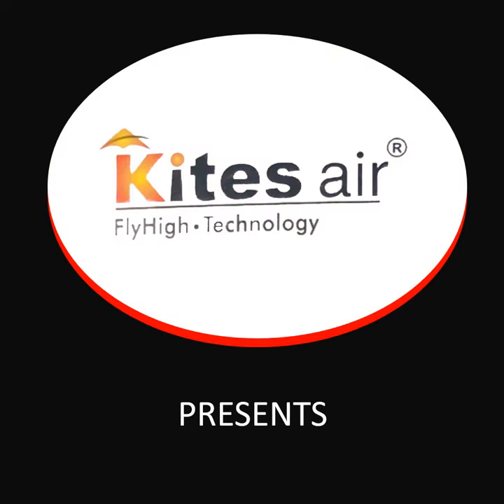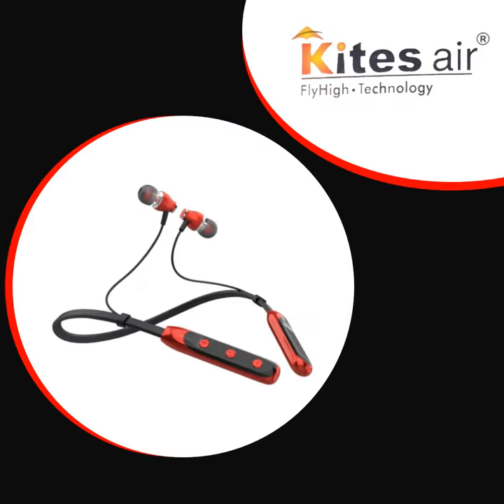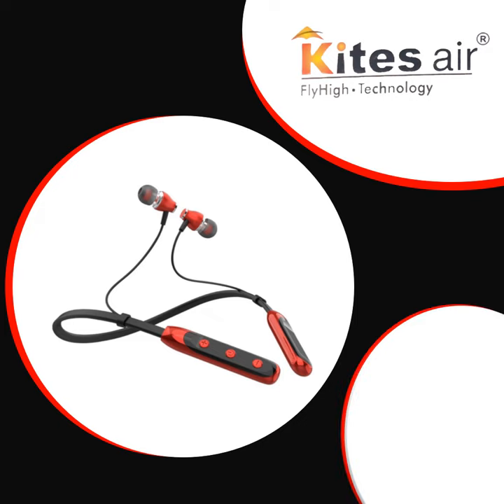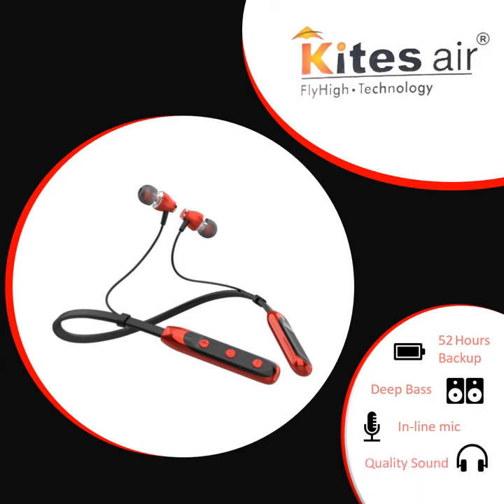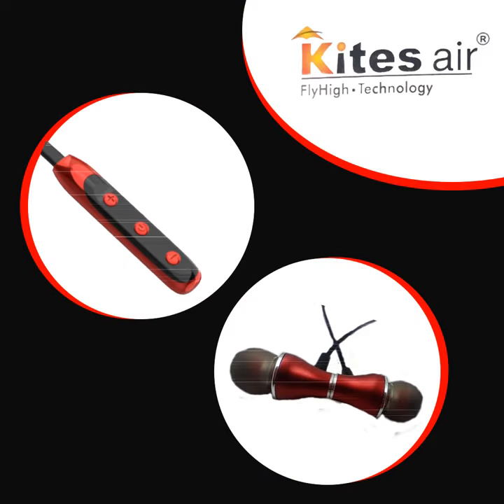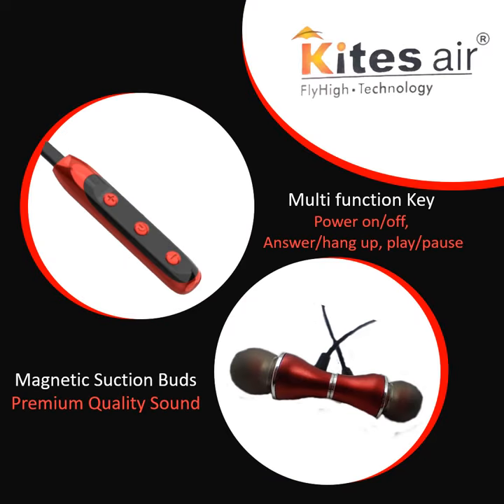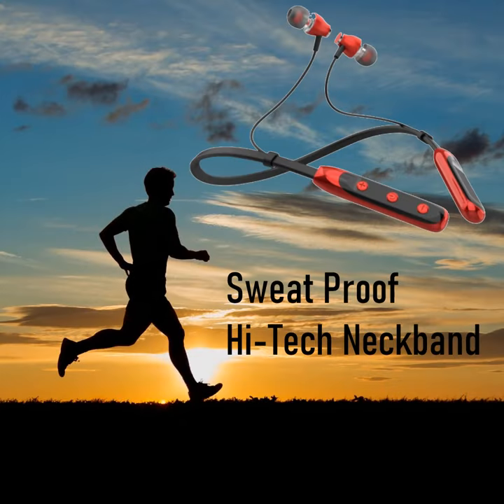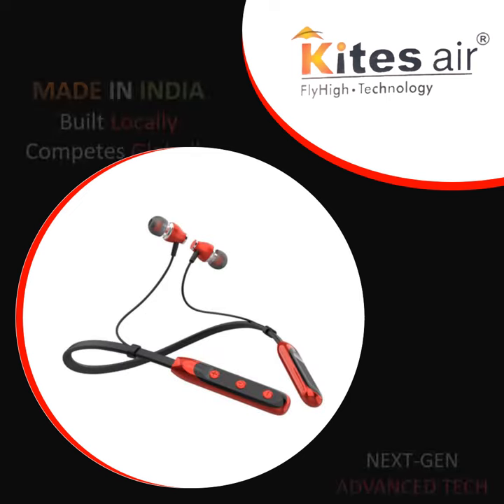Kites air KA BT 181 Red Specification Video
Kites Air 500v2 Neckband hi-bass Wireless Bluetooth headphone Bluetooth Headset 52 HRS BATTERY BACKUP BLUETOOTH WIRELESS HEADSET INSULATING DESIGN - Full silicone material with double layer ear cup to perfectly suppress background noise, snoring, TV sounds in living room, office and roommate sounds, etc. Ultra realistic sound - Enjoy even the smallest nuances and sound in studio quality thanks to high resolution audio, which outperforms CDs. No tangled cables – thanks to the practical magnetic closure, the cables do not tangle, and the headphones are always ready to use. Multi-device support - Enables wired connections when the battery runs out or devices without Bluetooth to be connected, as well as wireless mode via Bluetooth for compatible Android devices